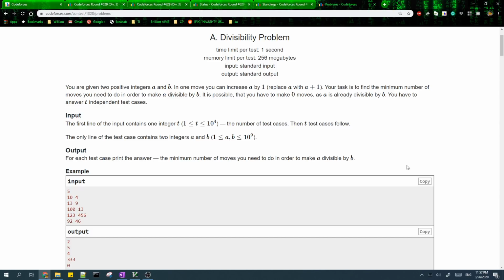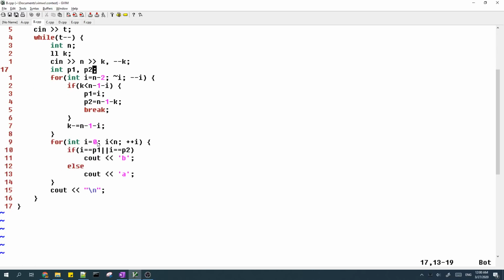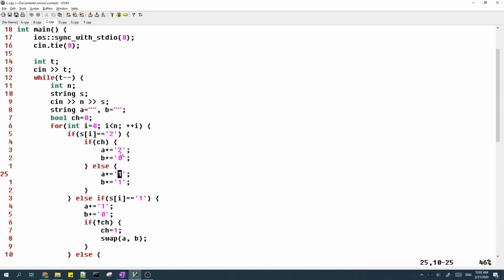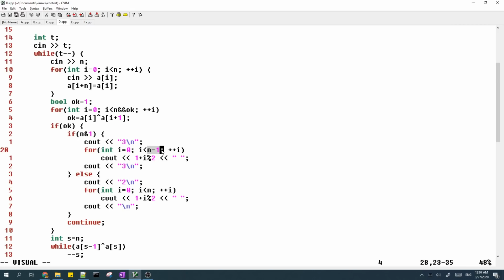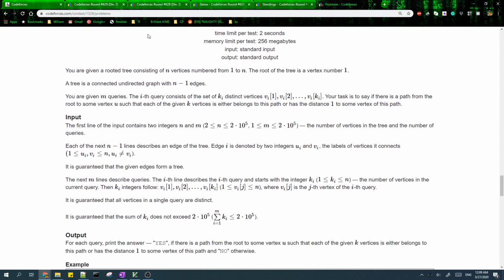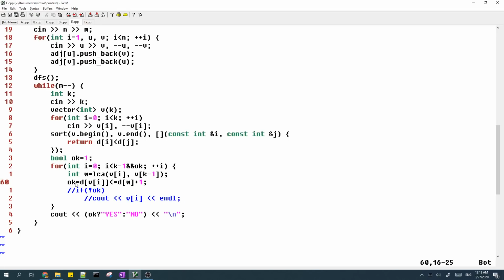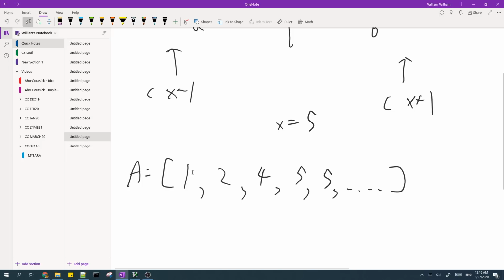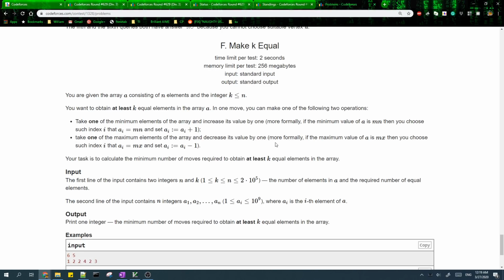Codeforces Round #629 (Div. 3) Explanations